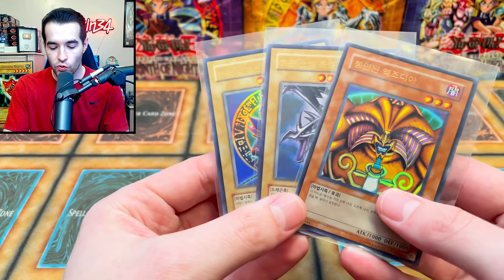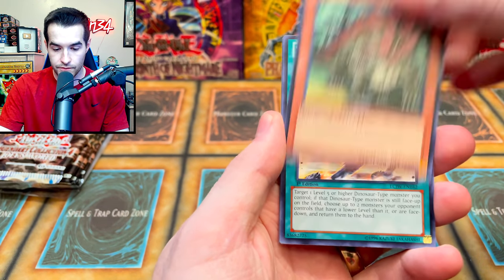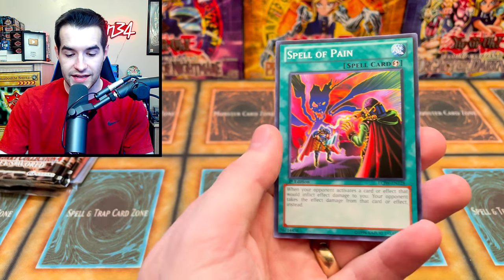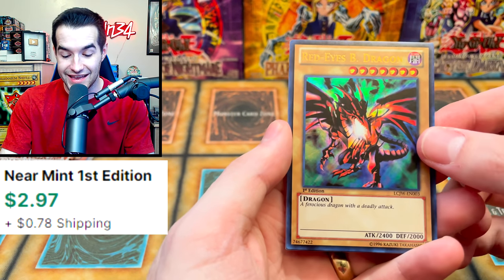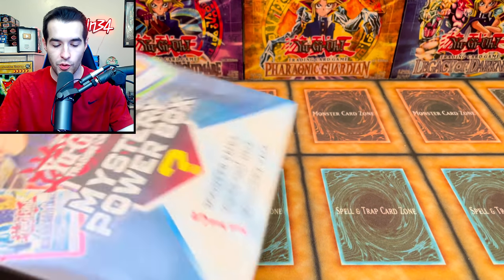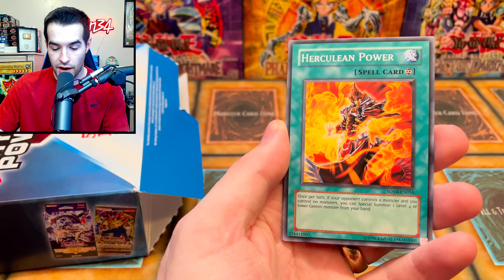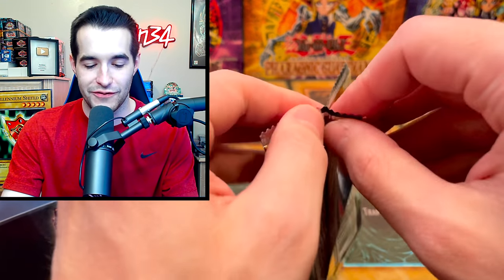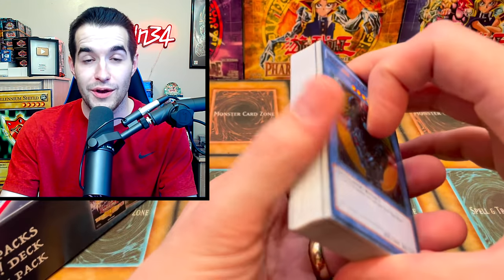$50 Mystery Box Vs $75 Legendary Collection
➤TCGPlayer Link!